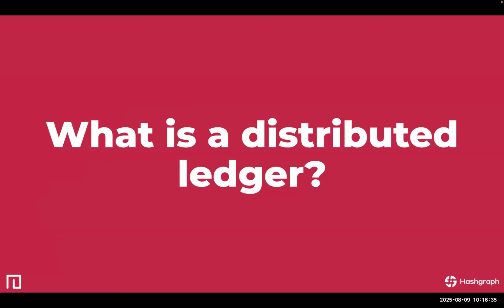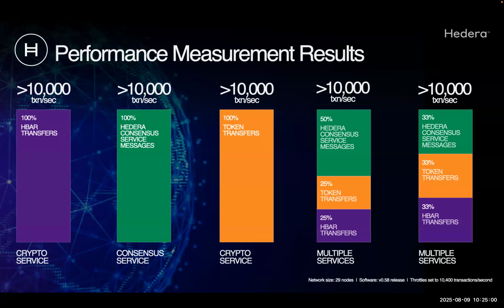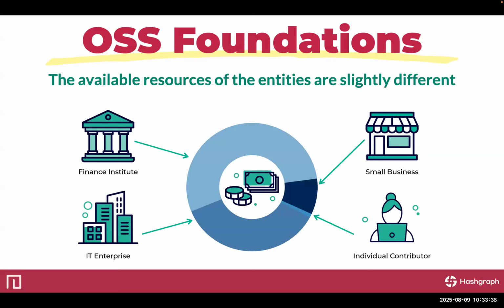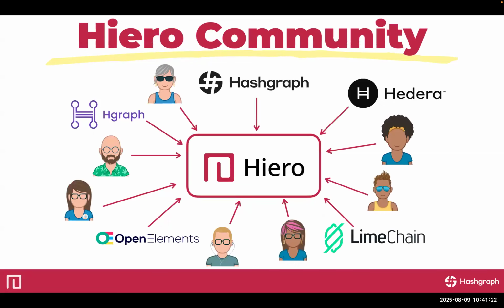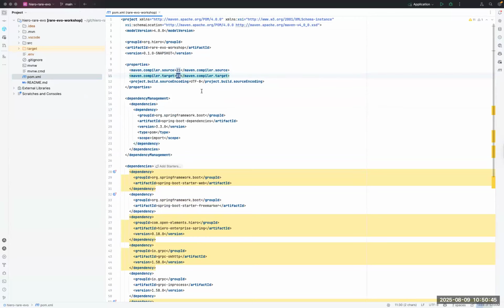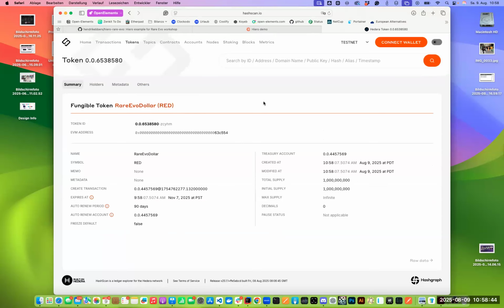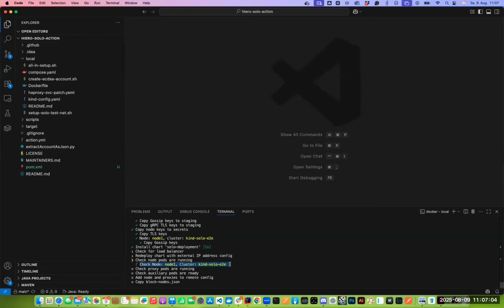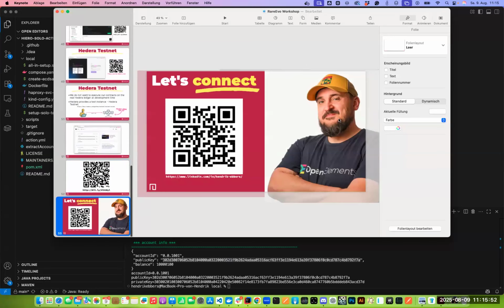Hiero Workshop @ Rare Evo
A recording of an workshop about Hiero, an open source distributed ledger technology used to build the Hedera public ledger, held at Rare Evo 2025 on August 9.

Explore our community events and meetings:
📅 Meeting Calendar
📅 Meetups